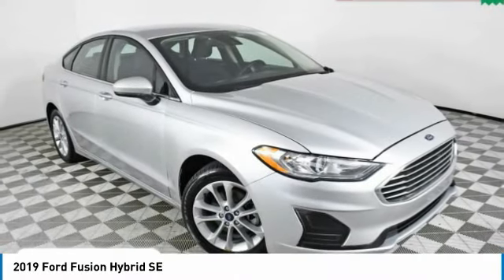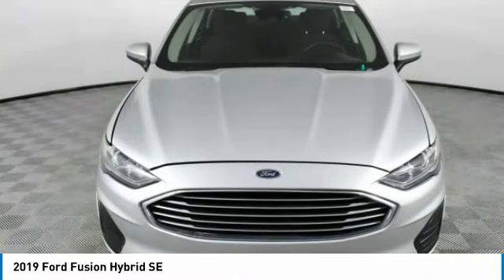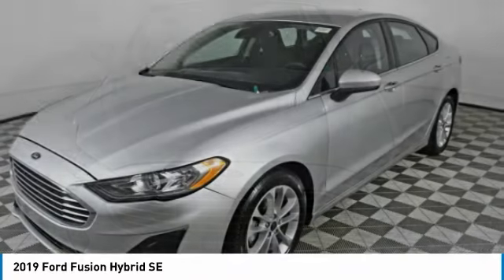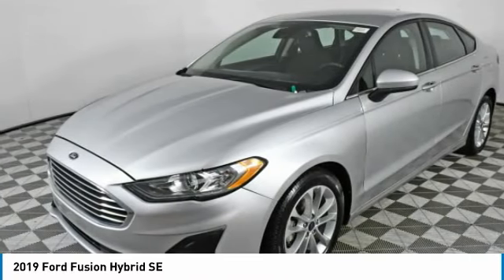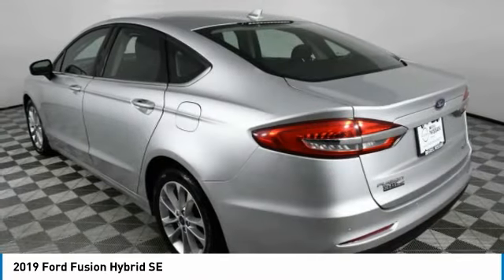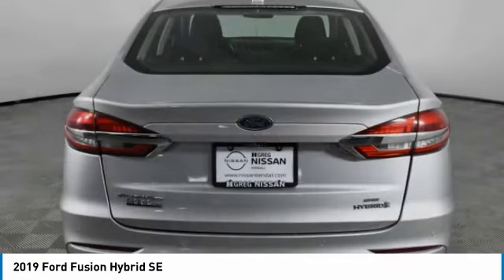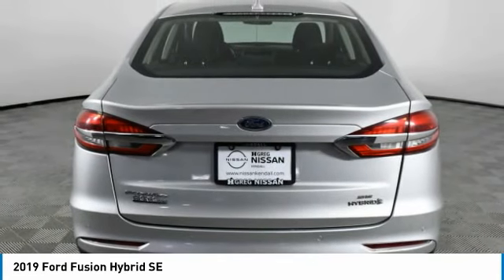2019 Ford Fusion Hybrid KR257030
2019 FORD FUSION HYBRID Palmetto Bay, FL
Stock# KR257030

Priced THOUSANDS below KBB!! This Car is TRUST VERIFIED. With locations in Doral, Broward, Miami, Orlando, Kendall and West Palm Beach, HGreg.com is the FASTEST GROWING automotive group in North America.I4 Hybrid, Equipment Group 550A, 4-Wheel Disc Brakes, 9 Speakers, ABS brakes, Air Conditioning, Alloy wheels, AM/FM radio: SiriusXM, Apple CarPlay & Android Auto, Auto High-beam Headlights, Automatic temperature control, Brake assist, Bumpers: body-color, Cloth Front Bucket Seats, Compass, Delay-off headlights, Driver door bin, Driver vanity mirror, Dual front impact airbags, Dual front side impact airbags, Electronic Stability Control, Emergency communication system: 911 Assist, Exterior Parking Camera Rear, Four wheel independent suspension, Front anti-roll bar, Front Bucket Seats, Front Center Armrest, Front dual zone A/C, Front reading lights, Fully automatic headlights, Illuminated entry, Knee airbag, Lane Departure Warning System, Low tire pressure warning, Navigation System, Occupant sensing airbag, Outside temperature display, Overhead airbag, Overhead console, Panic alarm, Passenger door bin, Passenger vanity mirror, Power door mirrors, Power driver seat, Power passenger seat, Power steering, Power windows, Radio data system, Radio: AM/FM/MP3 Stereo, Rain sensing wipers, Rear anti-roll bar, Rear Parking Sensors, Rear reading lights, Rear seat center armrest, Rear window defroster, Remote keyless entry, Security system, Speed control, Speed-sensing steering, Speed-Sensitive Wipers, Split folding rear seat, Steering wheel mounted audio controls, SYNC 3 Communications & Entertainment System, Tachometer, Telescoping steering wheel, Tilt steering wheel, Traction control, Trip computer, Turn signal indicator mirrors, Variably intermittent wipers, Wheels: 17  Sparkle Silver-Painted Aluminum, I4 Hybrid, Equipment Group 550A. Priced below KBB Fair Purchase Price!Although every reasonable effort has been made to ensure the accuracy of the information contained on this site, absolute accuracy cannot be guaranteed. Dealer is not responsible for errors and omissions. All vehicles are subject to prior sale. Price does not include applicable state sales tax, title, license plate, pre-deliver service charge of $1299.00 (This charge represents costs and profit to the dealer for items such as inspecting, cleaning, and adjusting vehicles, and preparing documents related to the sale), electronic service charge of $699.00 (This charge represents costs and profit to the dealer for items such as inspecting, cleaning, and adjusting vehicles, and preparing documents related to the sale).